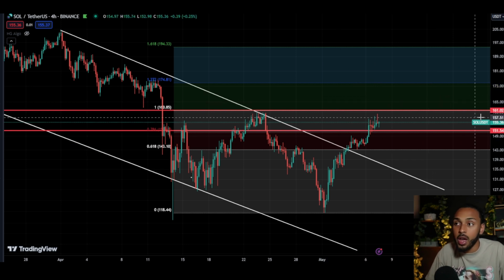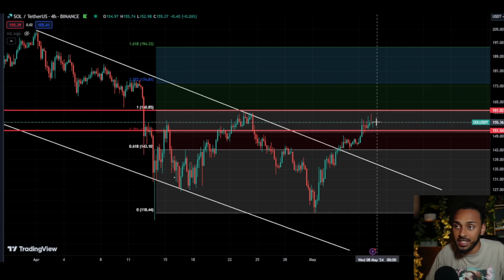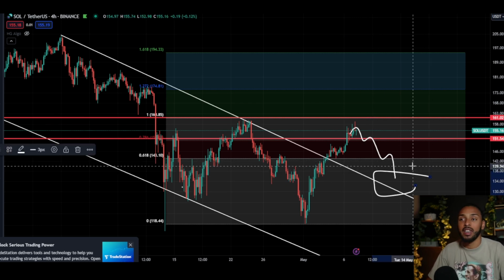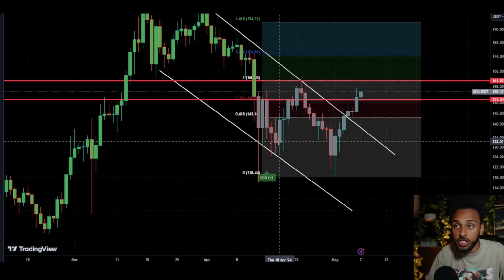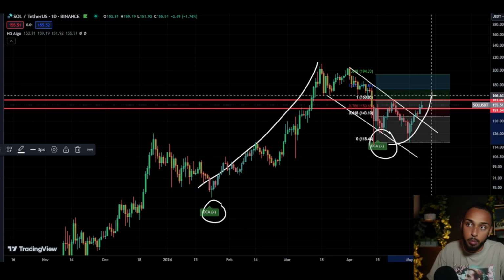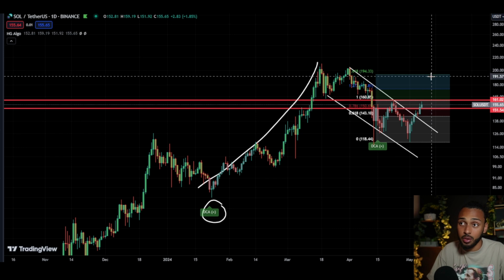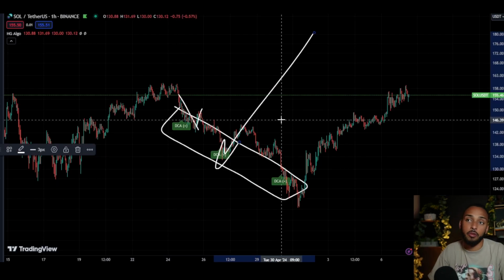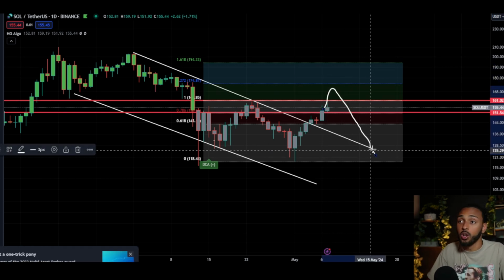OH S**T!!! SOLANA HOLDERS IT HAPPENED!! PUMP ON THE WAY???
Today we will be covering what is occurring with Solana!

Trade On CoinW with No VPN or KYC necessary and earn up to $30,000 !

Are you the owner of a crypto project and looking for REAL YouTubers to make content for your company?

SOLANA HOLDERS IT JUST HAPPENED!! WATCH FOR THIS NEXT!!!